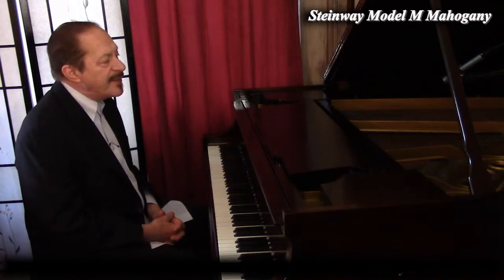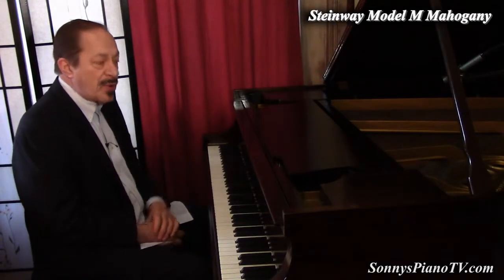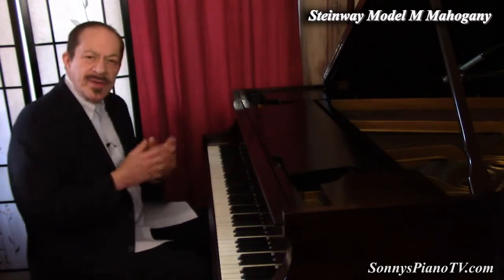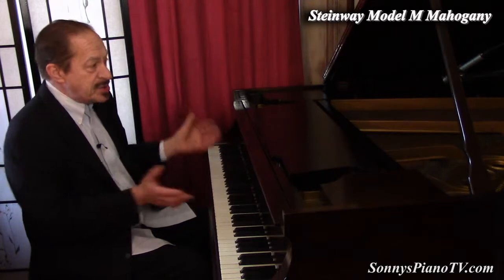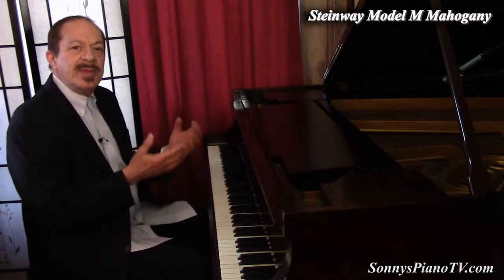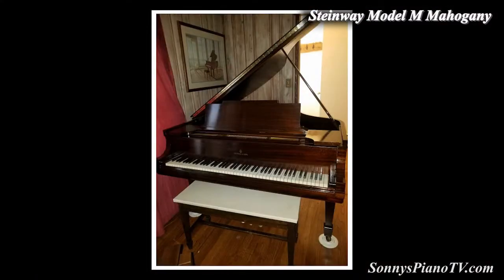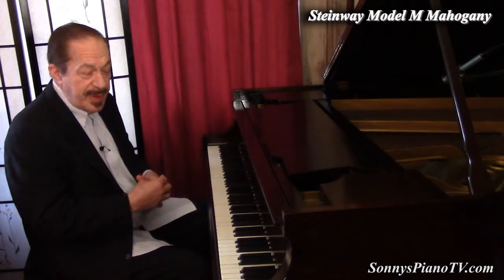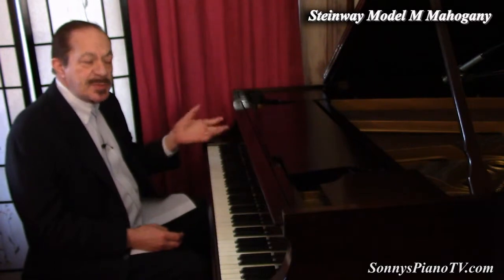Steinway Model M 1922 "Golden Age" Refurbished Excellent Original Steinway Parts $8500.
Beautiful, rich looking and sounding Steinway M 1922, from the Steinway "Golden Age", we just gave it a new "French Polish" (several coats of hand applied padding lacquer to even out the sheen and give it a unique semi-gloss finish). Our technicians just regulated the action so it has a responsive touch and sublime classic Steinway M from the 1920's tone. Warranty. Free LI/NYC delivery. most else continetal USA only $495. Questions?